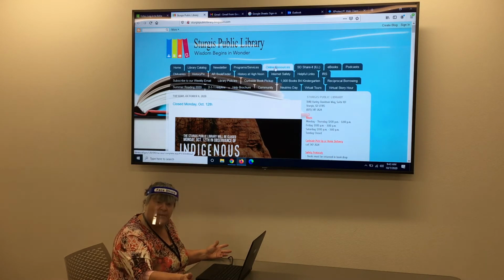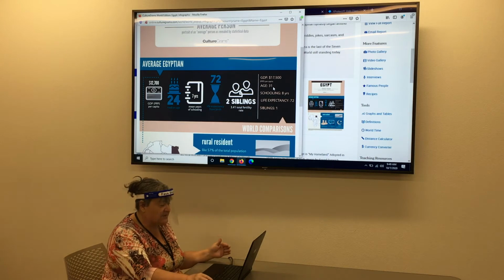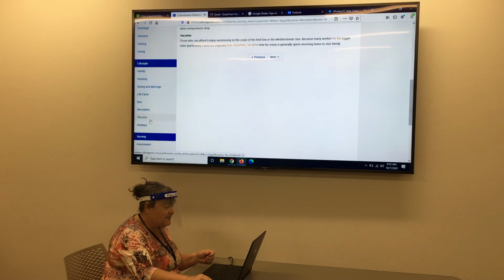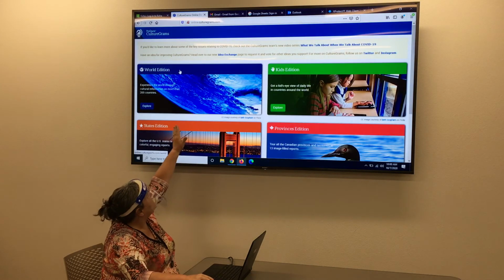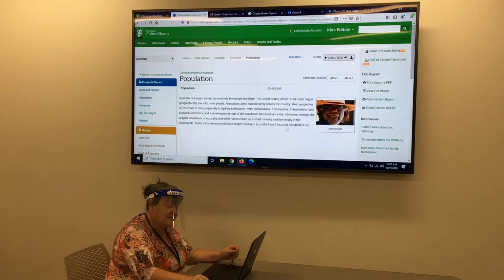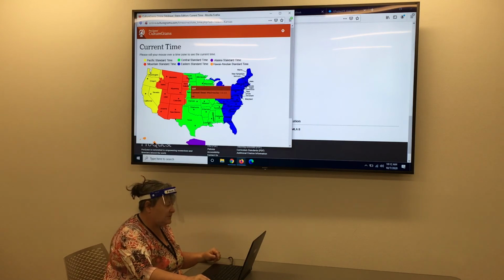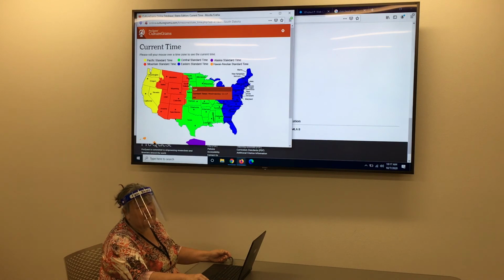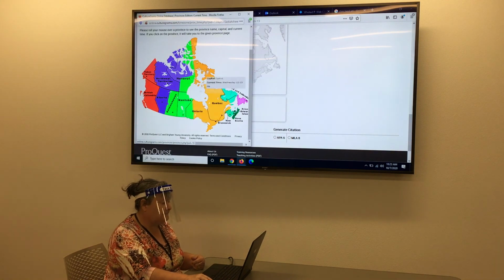Digital Spotlight - CultureGrams! (10/12/2020)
Join Miss Kathy to see what this neat resource has to offer you. Whether you have school work or general exploration, CultureGrams is a reliable source on MANY cultures and countries around the world!